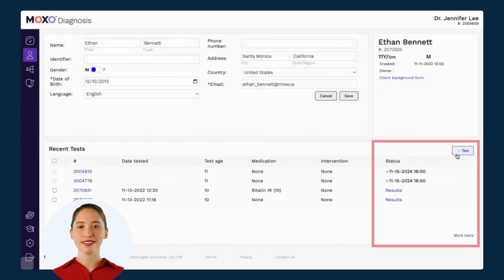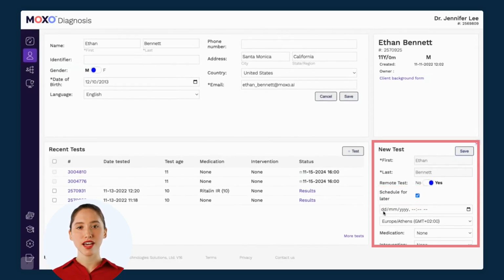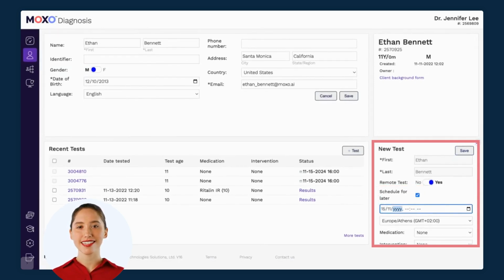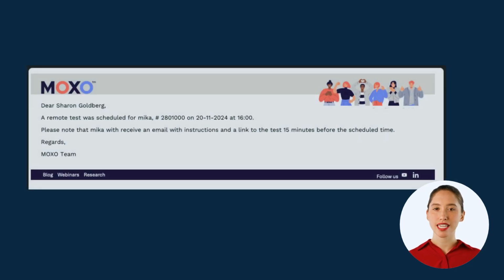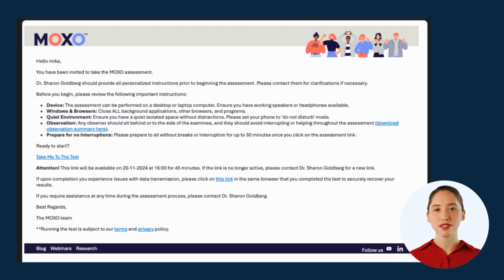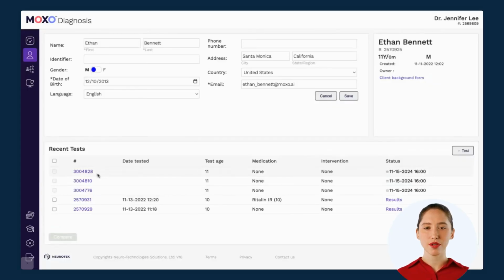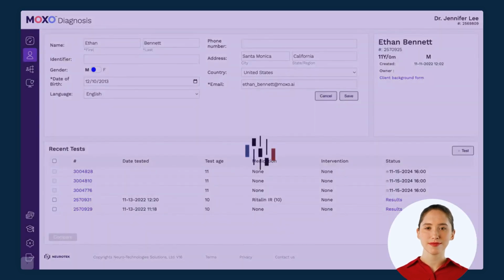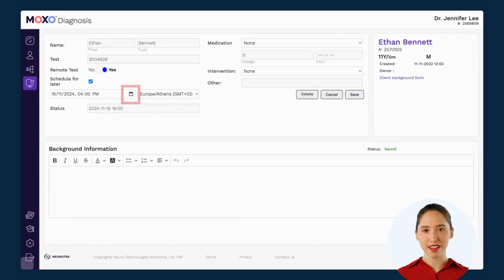Remote Test Scheduler - MOXO Essentials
In this video, we talk about our new MOXO remote test scheduler and how to use it.